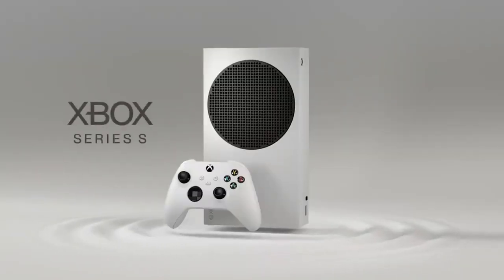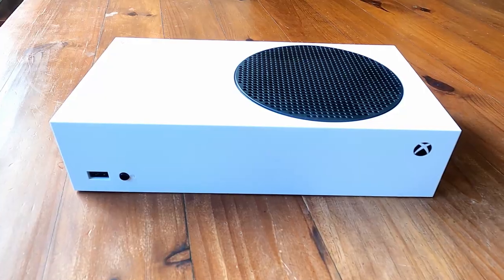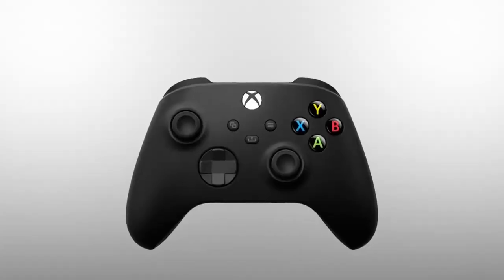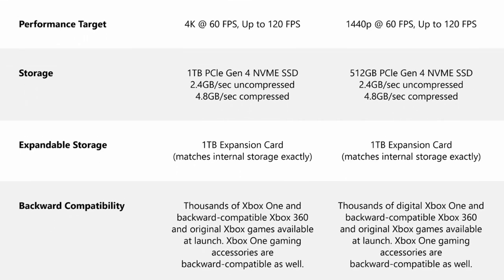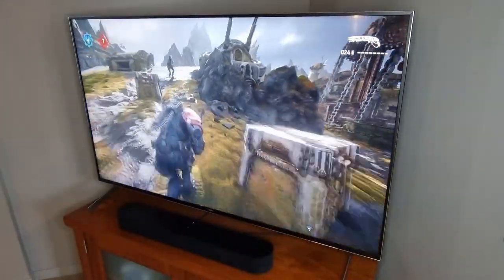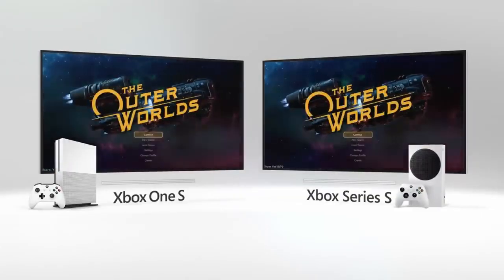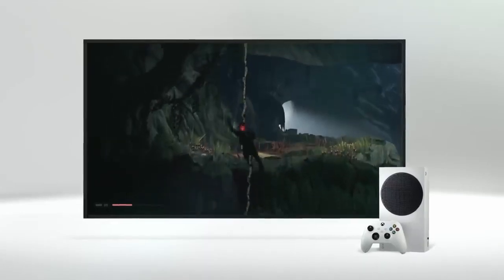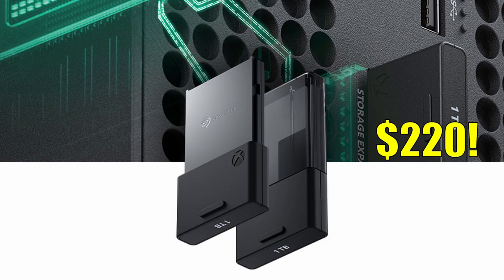DON'T BUY THE XBOX SERIES X BEFORE WATCHING THIS! | XBox Series S Review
The next-gen consoles are here. But, with the XBox Series X and the Playstation 5 costing $499, that's a high price to pay. Enter the XBox Series S! Can you really get next-gen gaming for only $299?! WATCH THIS VIDEO TO FIND OUT!

PURCHASE LINKS*
XBox Series S
Seagate 1TB Expansion Card
Seagate Portable 4TB External Hard Drive
Sony X900H 55" 4K TV

In this review of the XBox Series S, I'll take you through the hardware specs of the console, how it differs from the Series X, as well as the changes to the controller. We'll also dive into the XBox Series S Gameplay. What it's like to play, with some game footage, and how it performs. We'll also cover some of the unique new features that Microsoft has brought to the new consoles that really make these consoles perform much better than previous generations, along with all the changes that have been happening in the world of  XBox Game Pass Ultimate and what it means for you, as a gamer. Finally, I'll give you my verdict on who I think should, and shouldn't, buy the XBox Series S. There's lots to get through, so sit back and PRESS PLAY!! 😊

CHAPTERS
0:00 Intro
0:56 Hardware
3:47 Display & Gameplay
6:11 Features & Storage
8:50 Game Pass Ultimate
10:15 Verdict

Backing tracks for this video are provided courtesy of Harris Heller.